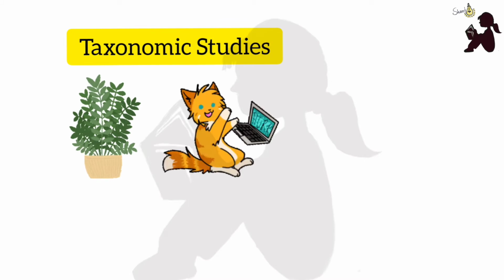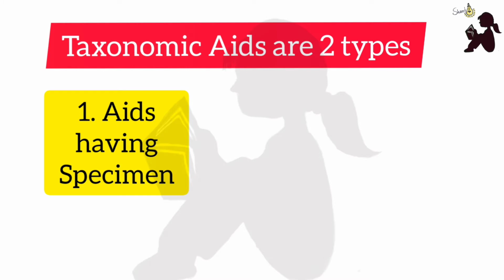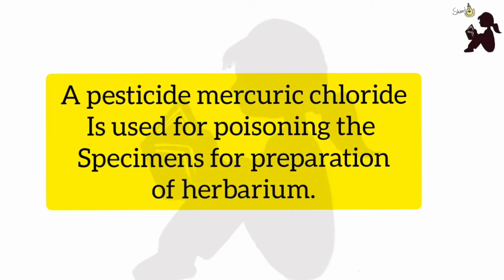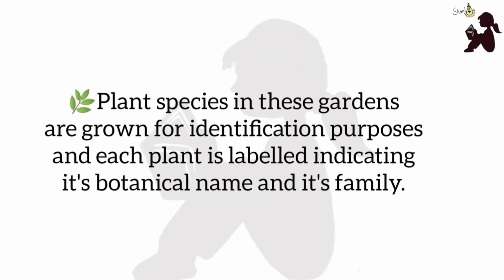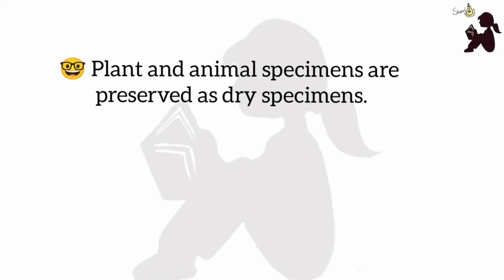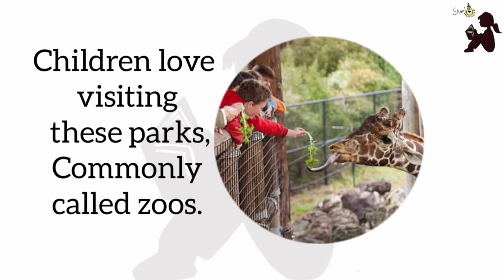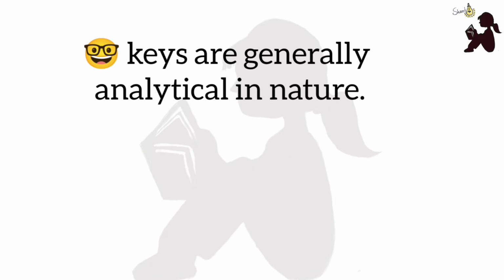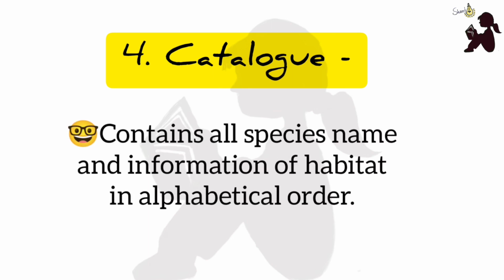The Living World in 5 minutes| Taxonomic Aids| last minute revision for NEET 2021| NCERT biology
Suggested video links:👇

The Living World in 5 minutes| Taxonomic Categories| Last minute Revision for NEET 20021 |NCERT

Taxonomy in  5 minutes| Last minute revision for NEET 2021| NCERT biology

Tricks to solve River Boat problems in 30 Seconds| Physics| NEET - JEE

Motion in one dimension| Animated Physics in 2 minutes| NEET| JEE| NCERT| Chapter 1

Meristematic tissue | Last minute revision for NEET | NCERT |

The Living World in 5 minutes | NCERT| Chapter 1| NEET Biology| Properties of Life

Biological Classification Overview| 5 minutes capsule| NEET Biology| NCERT| Chapter 2

Anatomical differences of dicot and monocot roots| Last minute revision for NEET 2021| NCERT|